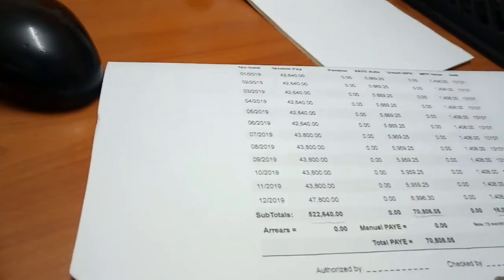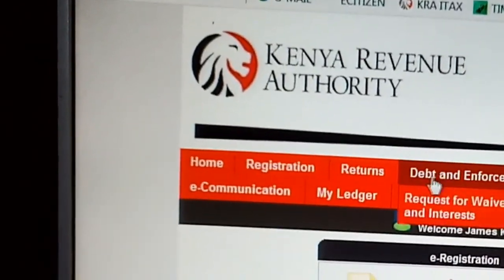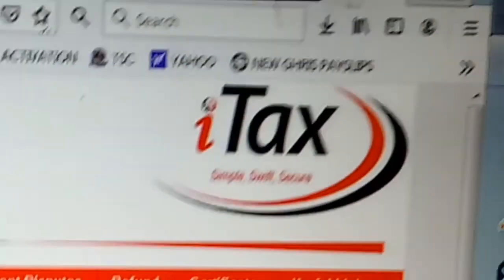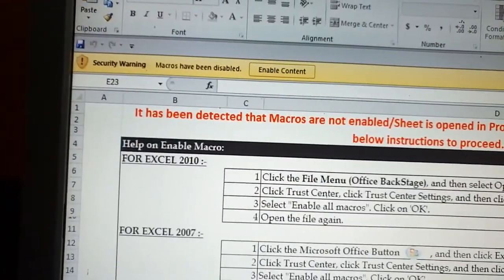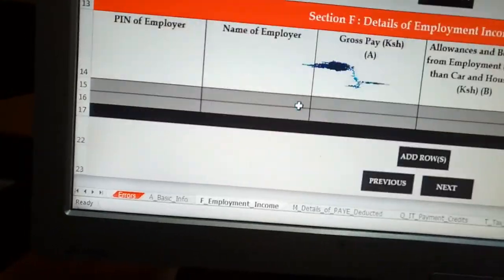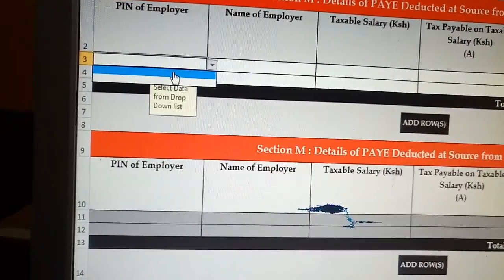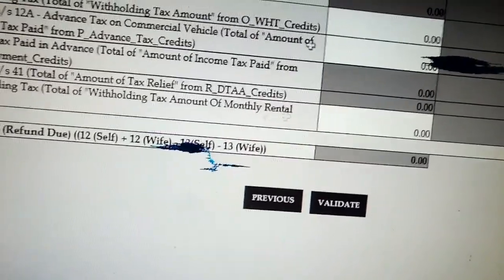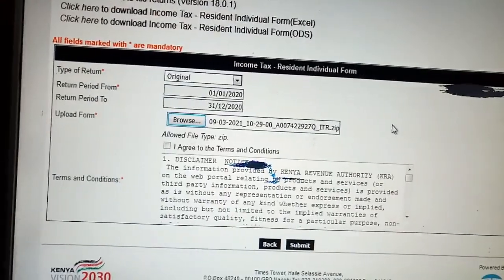HOW TO FILE KRA RETURNS USING EXCEL SHEET kra returns filing using excel sheet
Filing KRA Returns Using Excel Sheet
this is the best practice since it involves filing returns including other incomes.